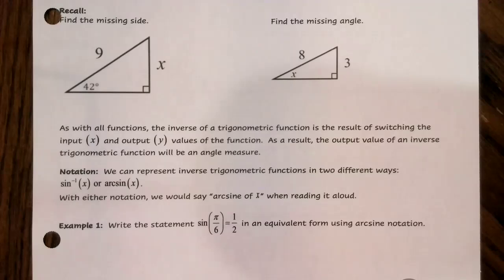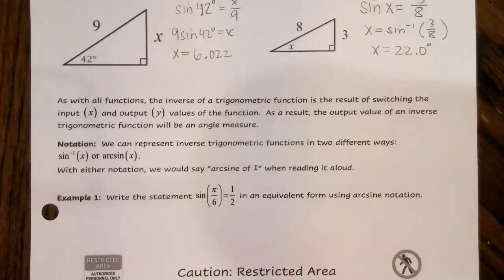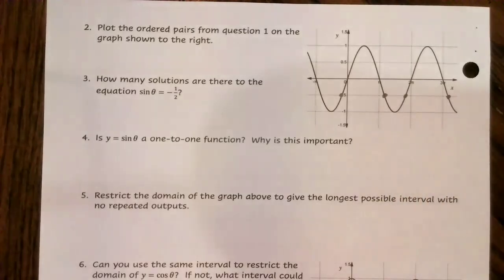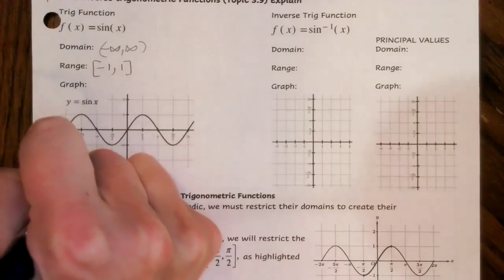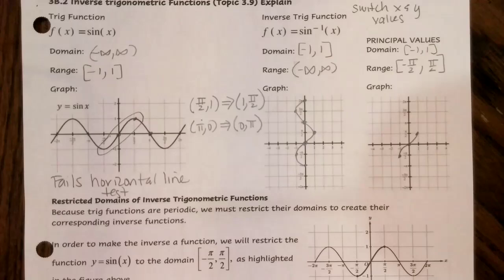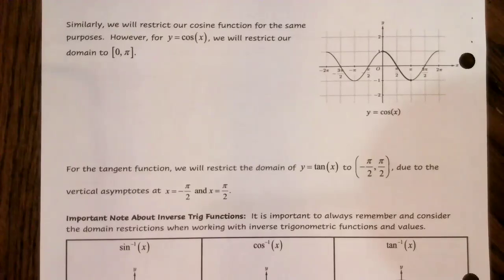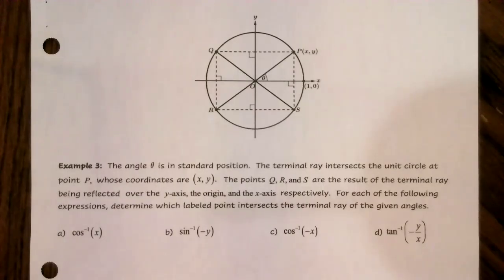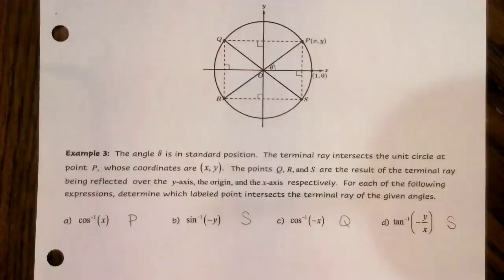Intro to Inverse Trigonometric Functions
In this video, I will introduce you to the inverse trigonometric functions.